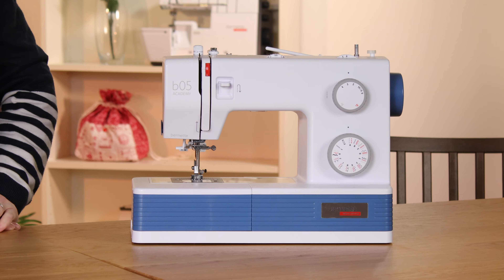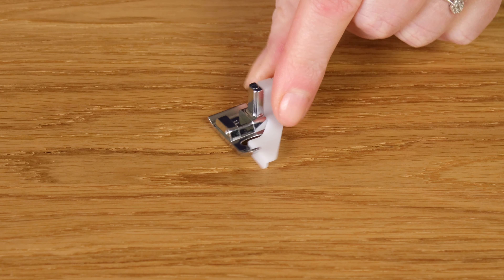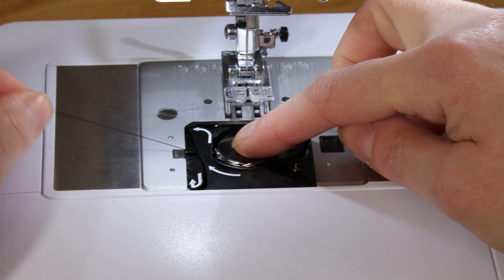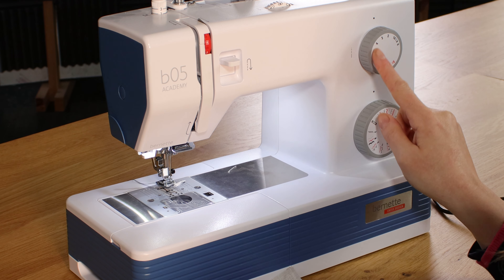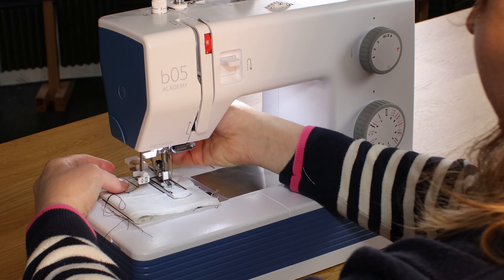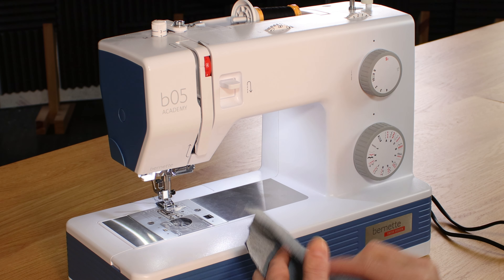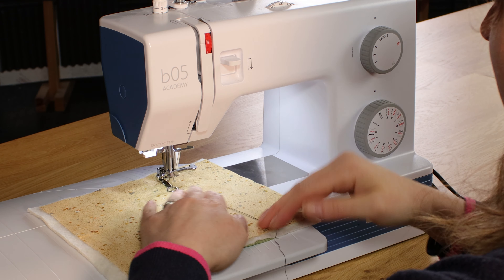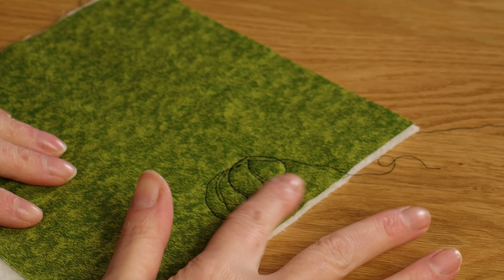Bernette 05 Academy Sewing Machine Review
Equipped with a wide range of functions, 30 exclusive stitches and a fast motor, the Bernette 05 Academy lets you quickly realise your wildest ideas.

Chapters:
00:00 Introduction to the Bernette 05 Academy
00:28 Features of the Bernette 05 Academy
01:33 Accessories to the Bernette 05 Academy
02:38 How to thread the Bernette 05 Academy
03:41 Sewing on the Bernette 05 Academy
11:57 Warranty for Bernette